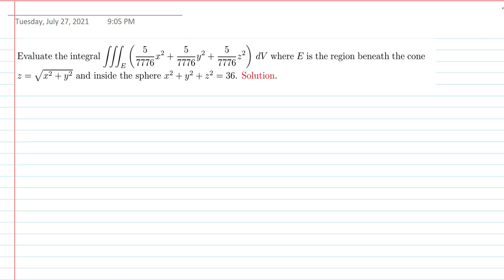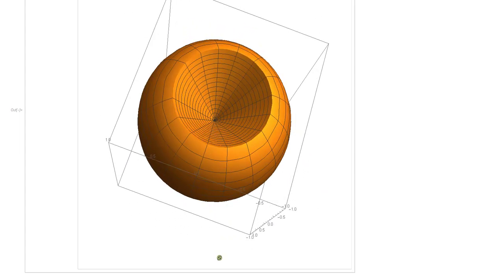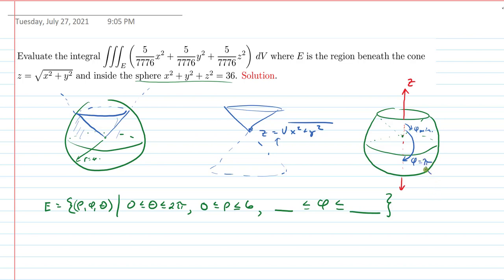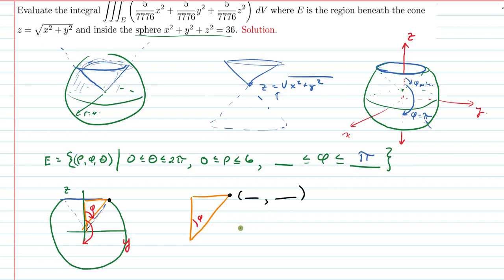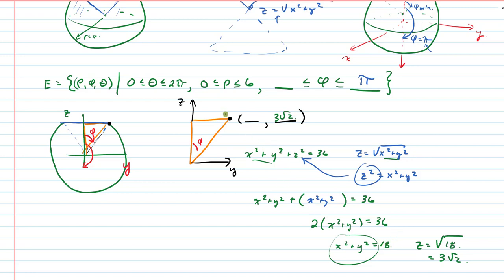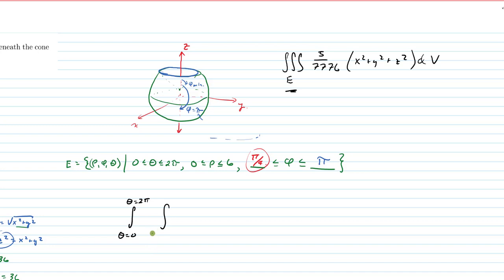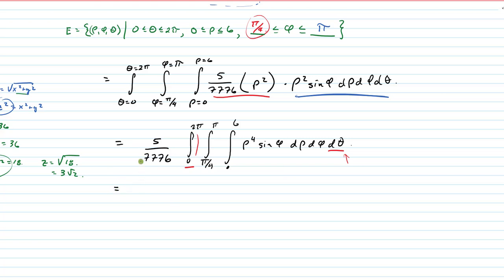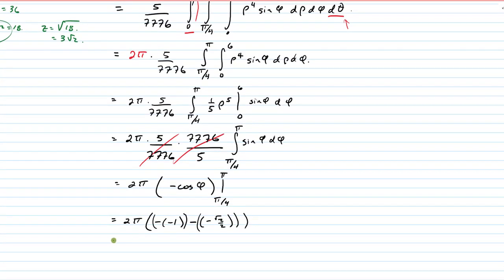Triple Integral In Spherical Coordinates Example